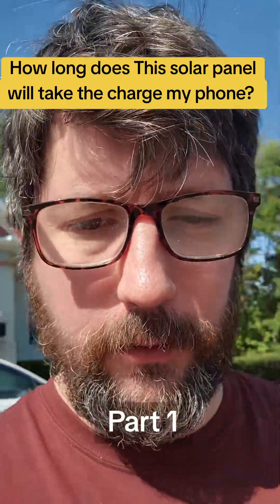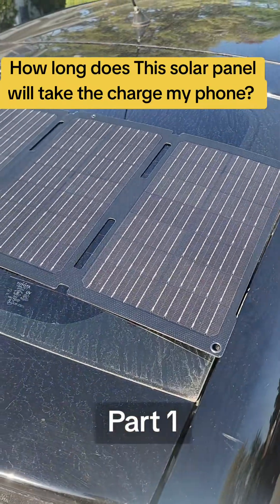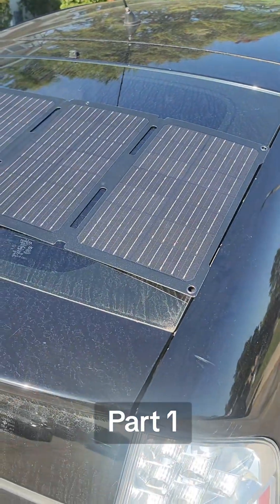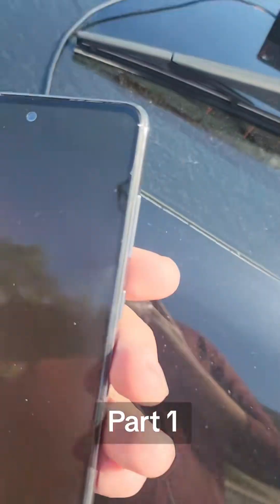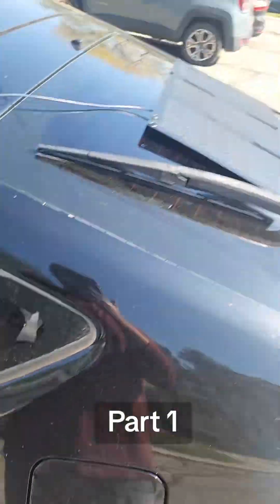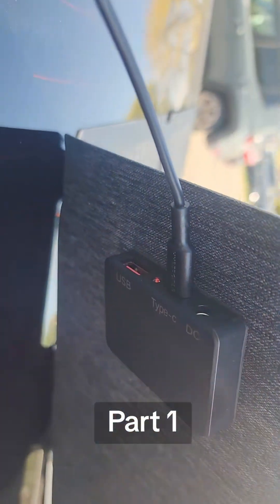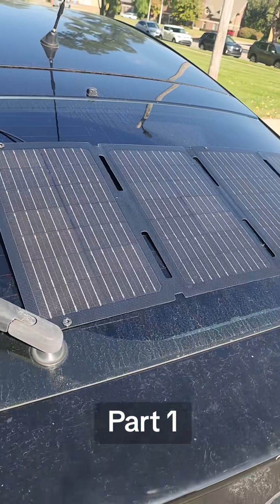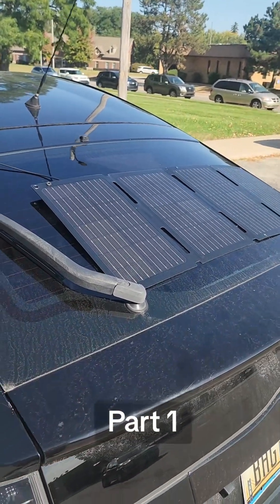50W Solar Panel - Foldable & Portable!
50W Solar Panel – Foldable & Portable Power for Off-Grid Adventures